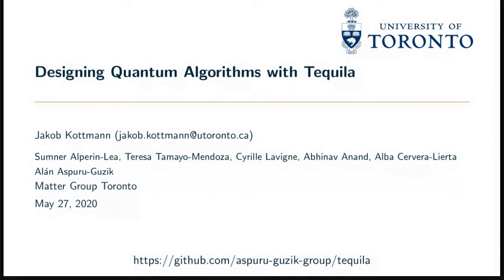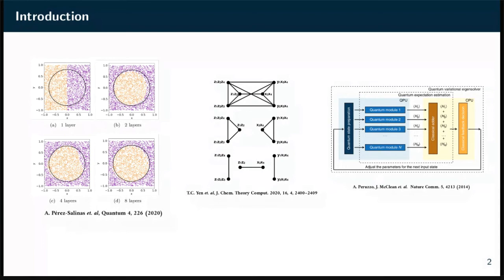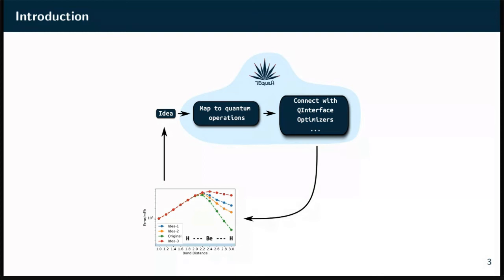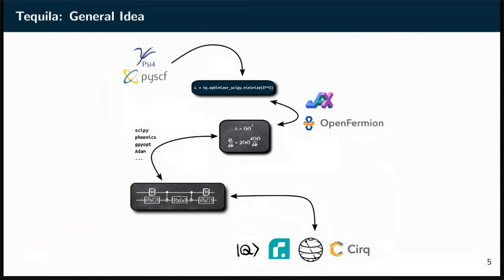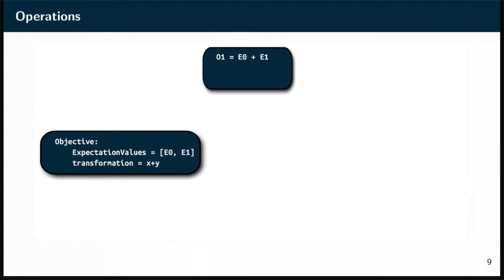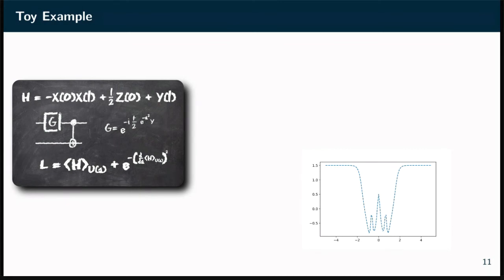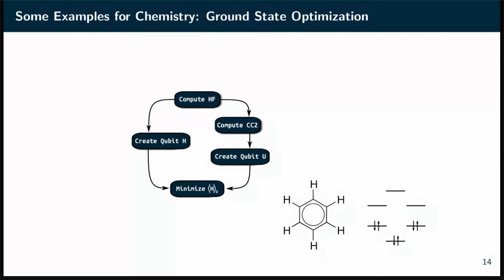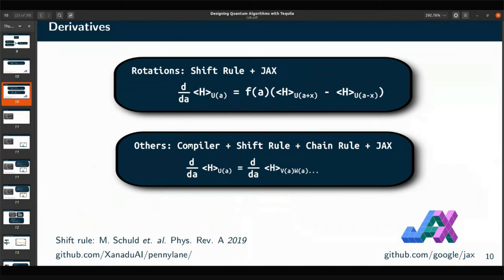Designing Variational Quantum Algorithms with Tequila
This is a reupload of a previous upload that was somehow was corrupted.